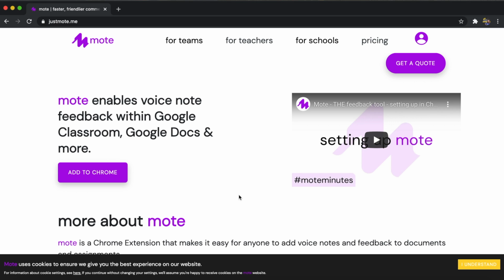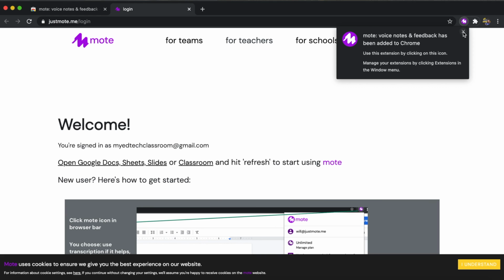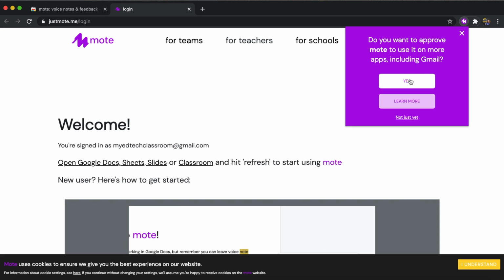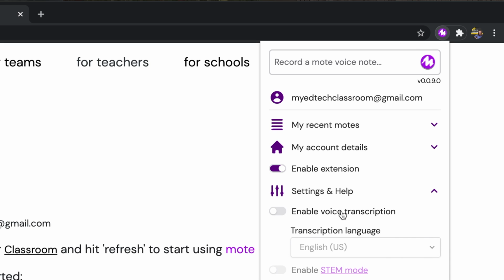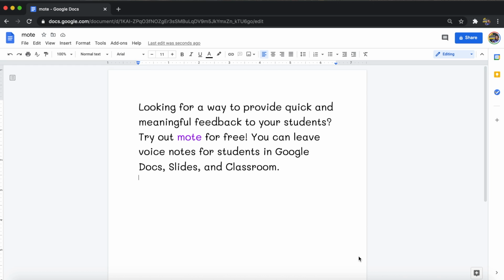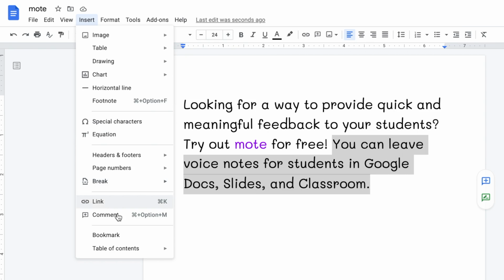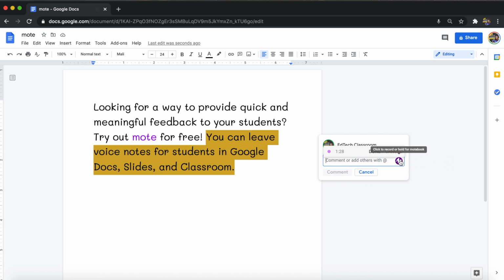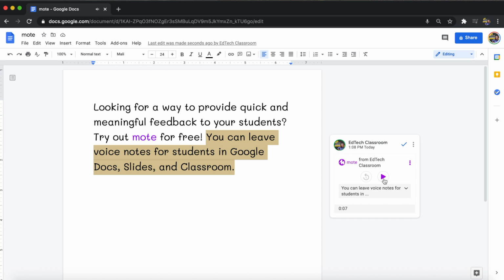GIVE VERBAL FEEDBACK and Audio Comments with mote | Google Docs, Slides, & Classroom | Grading Tips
Learn how to use mote to give quick, meaningful verbal feedback and audio comments to students on Google Docs, Slides, and Classroom.